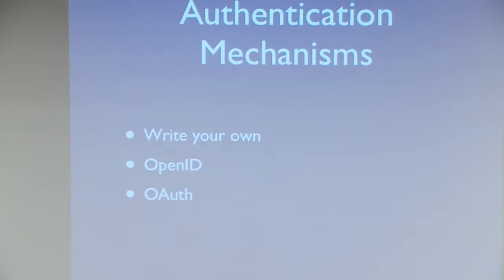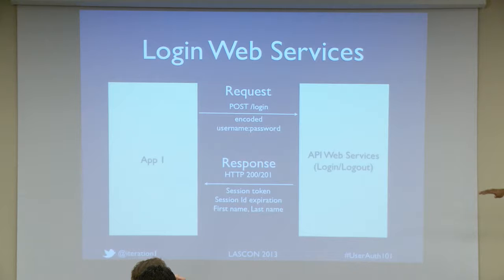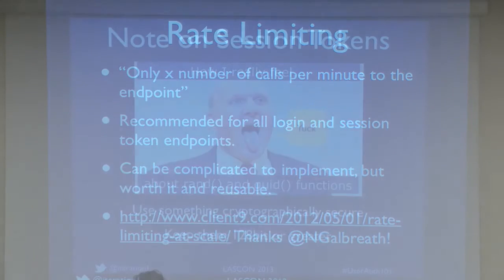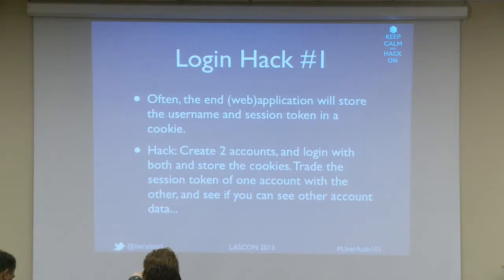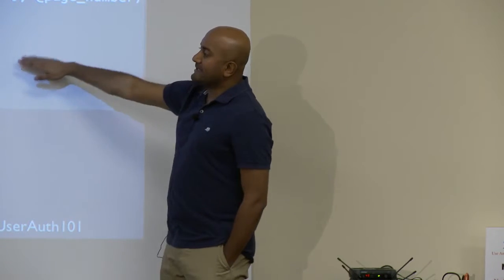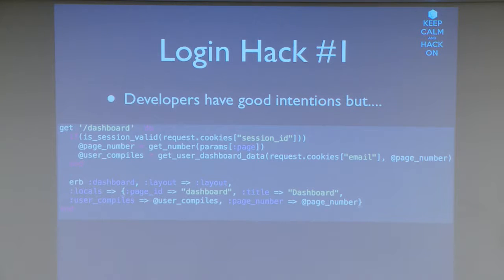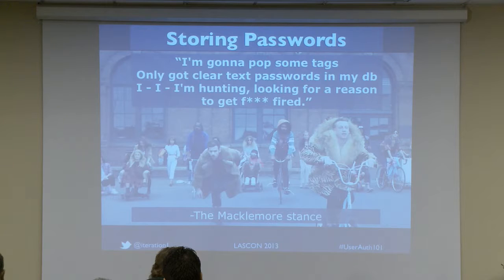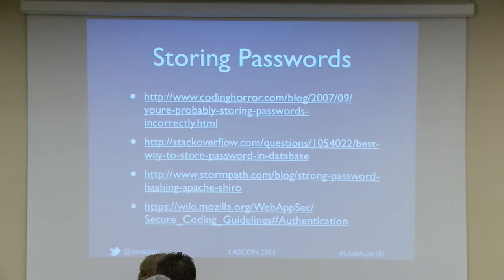2013 - User Auth for Winners, how to get it right the first time! - Karthik Gaekwad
Developer Track
Every couple of months, we see articles about how a reputable company has had a user account or password breach! Often, these are simple issues that could have been avoidable during design or implementation.
In this talk, I will outline the best practices to build out a secure user management and authentication platforms for your products.
At National Instruments, I architected a REST based platform that allowed customers to create online accounts, reset passwords, licensed and authentication for various web products over a 2 year period. During that time, a lot of time was spent researching best practices for building authentication systems, authentication tokens, user experiences for user creation and password reset workflows and scaling authentication platforms.
At the end of this talk, you’ll have the knowledge to implement (or fix) a stronger user authentication system for your startup or enterprise!